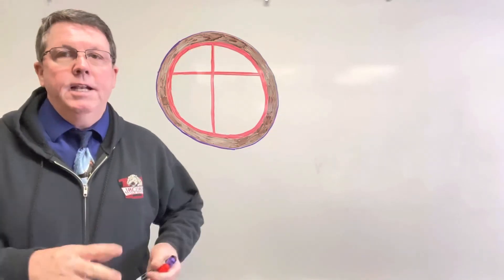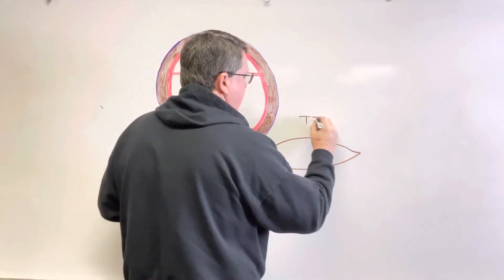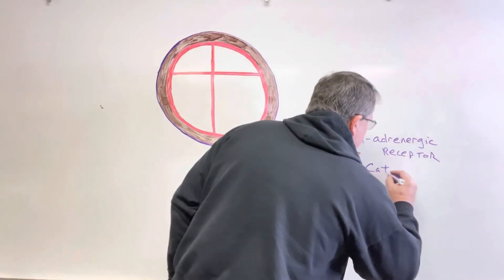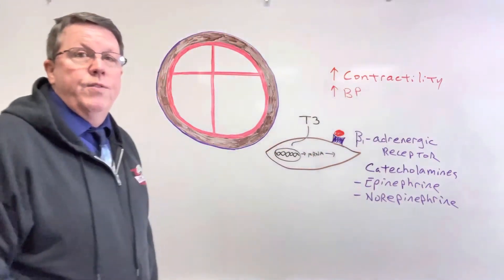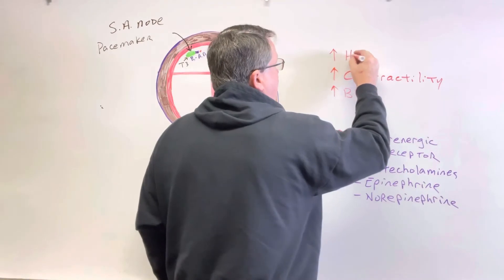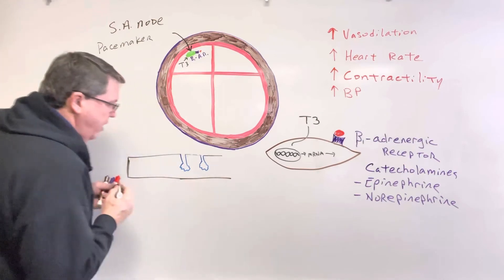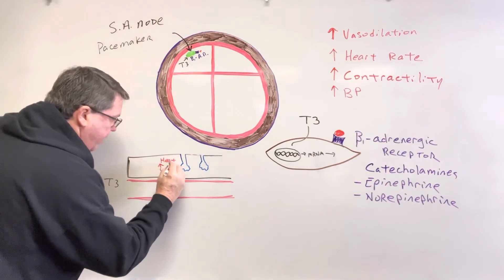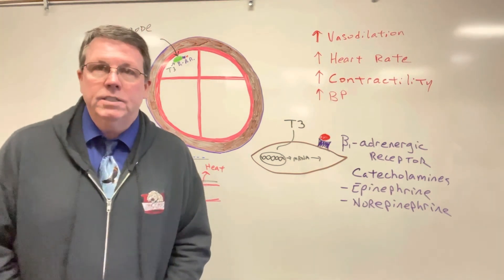How Thyroid Hormone Effects the Cardiovascular System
In this video I continue my series about the thyroid hormone. In this video I talk about how thyroid hormone effects the heart and cardiovascular system.